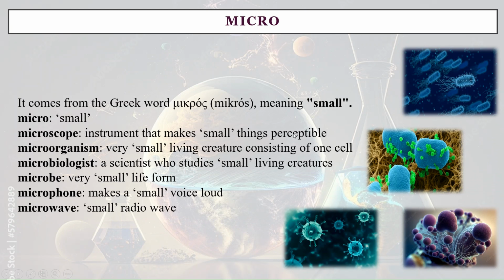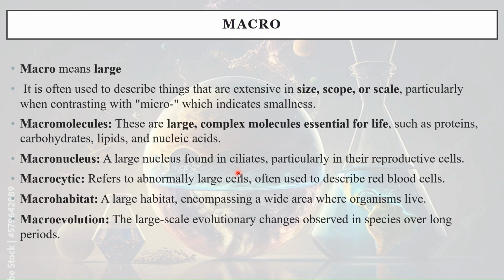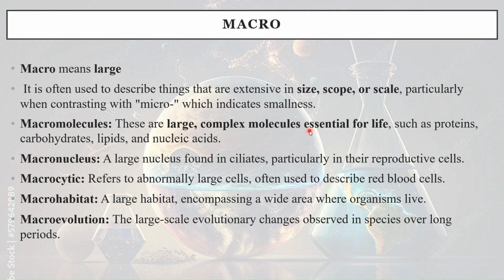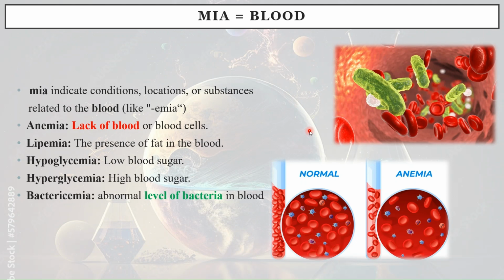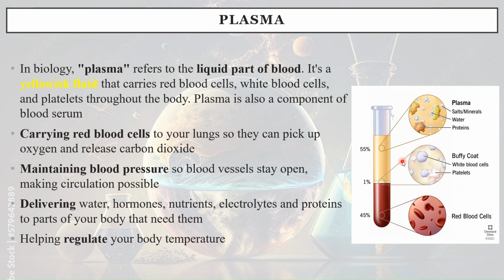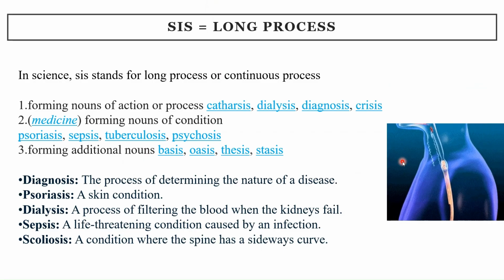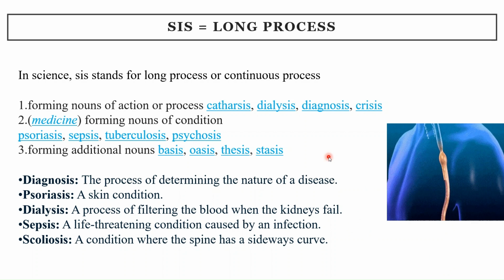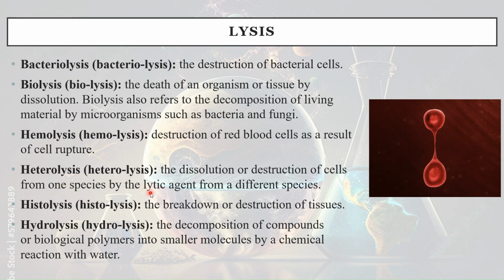Make Science Simple 04 (English)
Please and come and learn more about medicines
Micro
Macro
Phago
Mia
sis
lysis
plasma